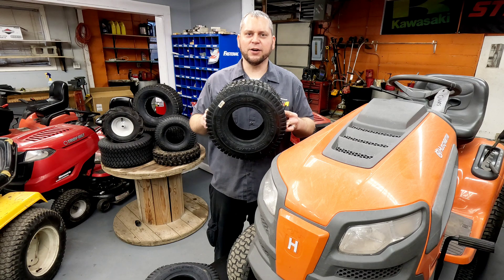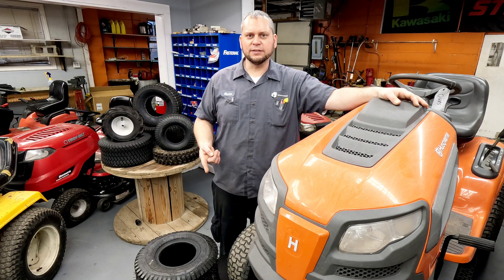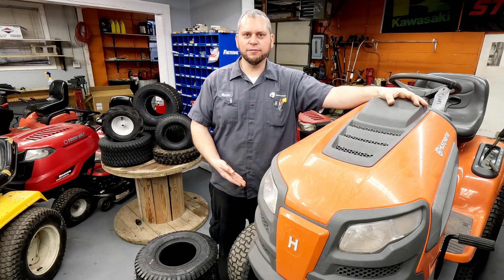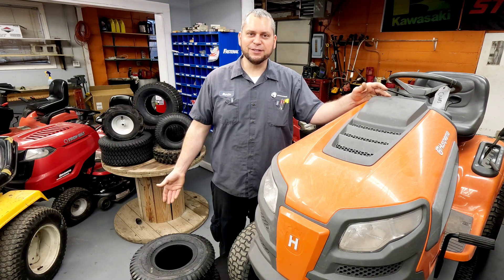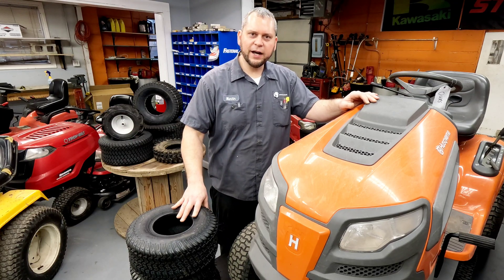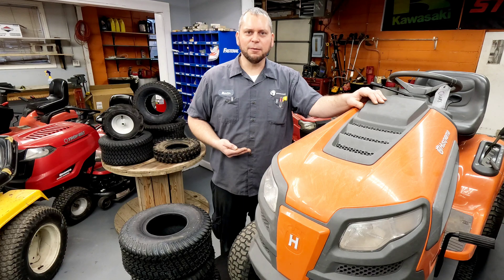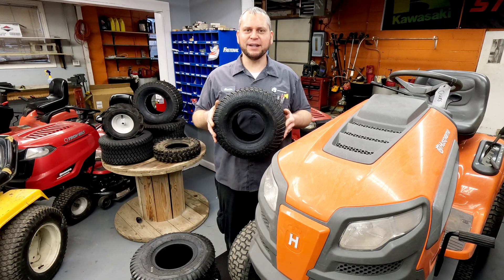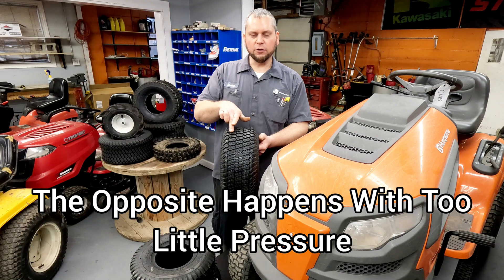What PSI Should You Air Up Your Lawn Mower Tires To? Proper Tire Pressure For Small Engine Equipment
Interested in starting your own small engine repair business?

What is the Proper Tire Pressure For Small Engine Equipment? Find Out Here!

Are you wondering what the correct tire pressure should be for your lawn mower, snow blower, zero turn, riding mower, garden tractor, or other small engine equipment?

In this video, we break down the recommended PSI for most small engine equipment, why proper inflation is crucial, and how incorrect pressure can affect performance, traction, and tire longevity.

We also cover why overinflation or underinflation can cause handling issues and tire damage and expert tips for what tire pressure you should be using on your machine

Maintaining the right air pressure in your tires can improve fuel efficiency, prevent uneven wear, and enhance safety.

Whether you own a John Deere, Honda, Husqvarna, Toro, or Craftsman machine, this guide will help you keep your (or others) equipment in top shape!

Recommended Tire Pressures For Different Brands
NOTE - These Vary By Make/Model/Tire Size and Application
Always check the tire sidewall and manual before making any adjustments

Riding Mowers:
MTD Products
(Yard Machines, Troy Bilt, Craftsman (MTD Made), Bolens, MTD Gold, MTD Pro, Remington, Cub Cadet & White Outdoor, ETC.)
14 PSI Front Tires 10 PSI Rear Tires
Husqvarna/AYP/Craftsman (AYP Made) Check Sidewall Max Pressure And Adjust To There
John Deere 14 PSI Front Tires 10 PSI Rear Tires

Zero Turn Mowers:
Exmark 12 - 14 PSI All Tires
Country Clipper 12 - 16 PSI All Tires
Bad Boy 12 - 14 PSI All tires
Cub Cadet - Check Sidewall Max Pressure And Adjust To There
Spartan 8 - 10 PSI Front Tires 10 - 12 PSI Rear Tires
Toro 12 - 14 PSI All Tires
Dixie Chopper 12 - 15 PSI Front Tires 8 - 10 PSI Rear Tires
John Deere 15 PSI Front Tires 10 PSI Rear Tires
Ariens 38 - 46 Front Tires 9 - 11 PSI Rear Tires
Big Dog 8-12 PSI All Tires
Craftsman - Check Sidewall Max Pressure And Adjust To There
Ferris 25 PSI Front Tires 15 PSI Rear Tires

See how much these vary? There is no one single answer on pressure you should be running without looking at the manual

Video equipment:

GoPro Hero 11

Please be careful when repairing any piece of equipment and follow all possible safety measures. Consult with a legal representative and financial advisor before making financial or legal decisions